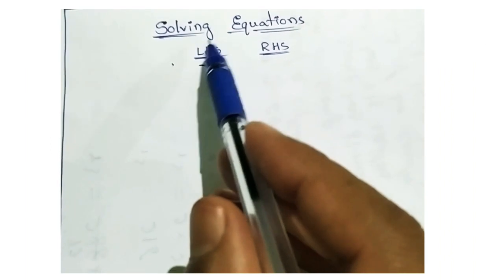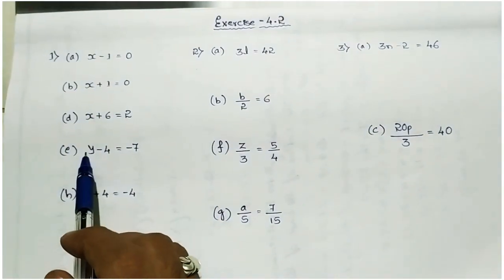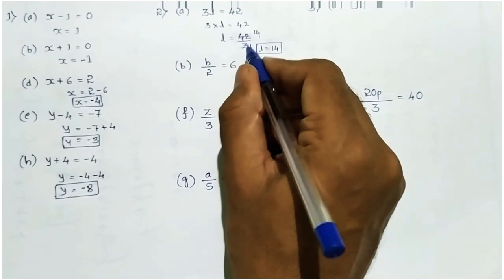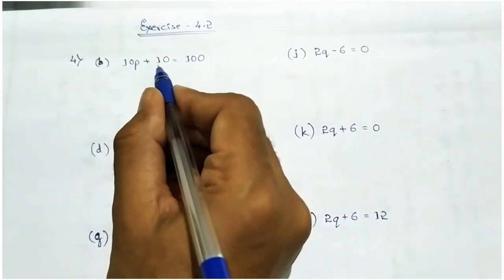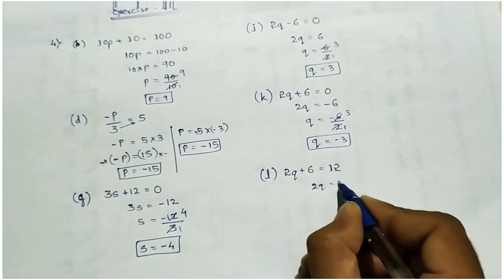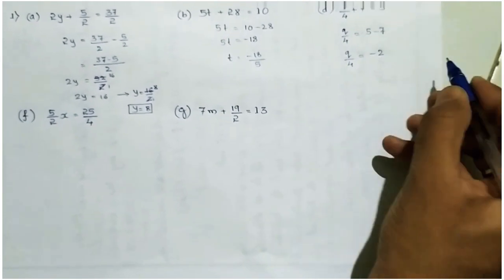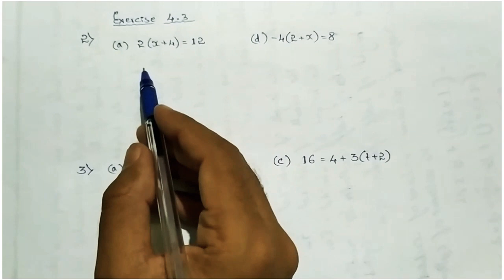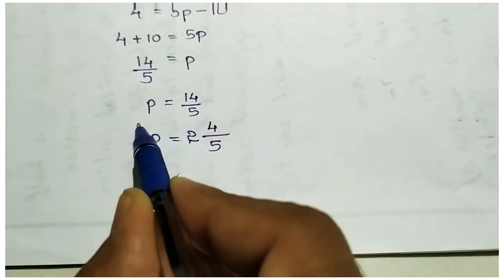7th std. Mathematics Chapter - Simple Equations (Part II)